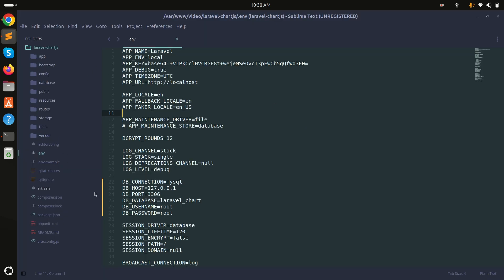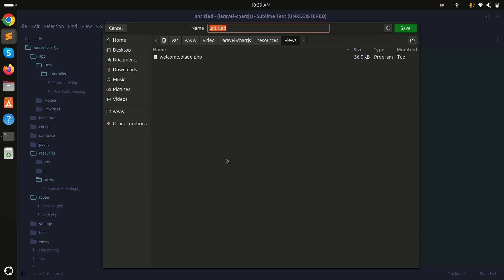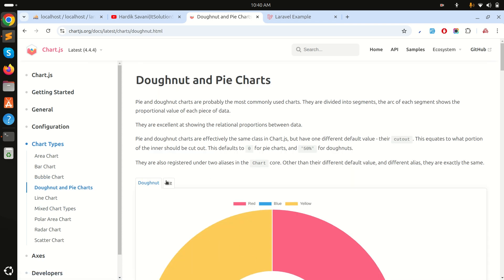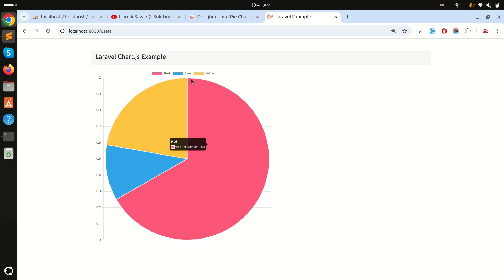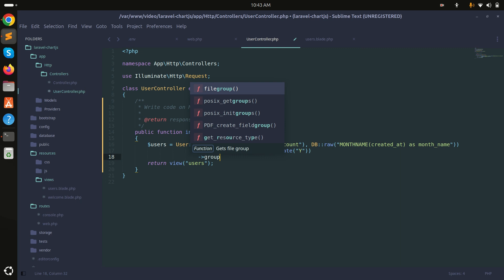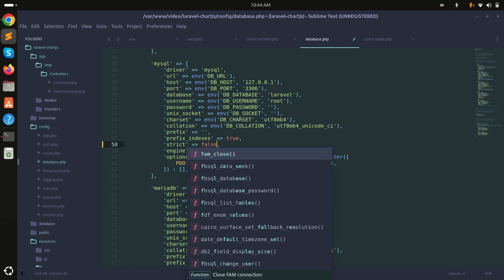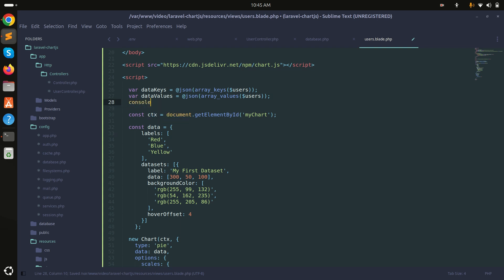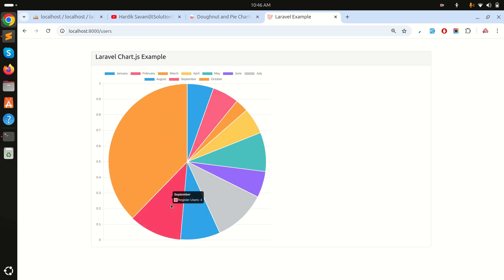Laravel Pie Chart | How to use Chart JS in Laravel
In this video, I will explain you how to add pie chart using chart.js in laravel appication. you can use chart js pie chart, bar chart, line chart, area chart etc.